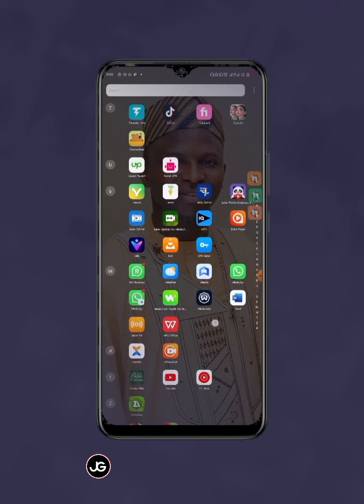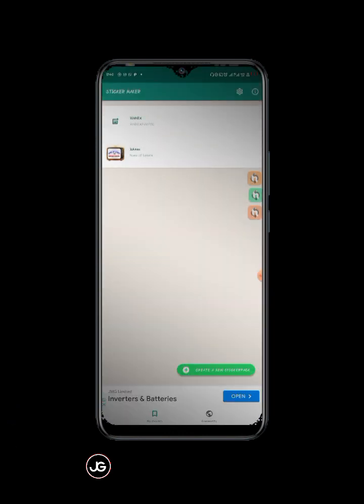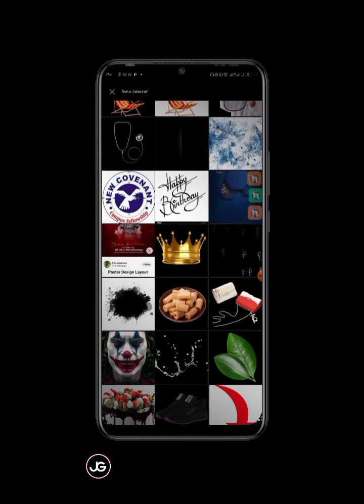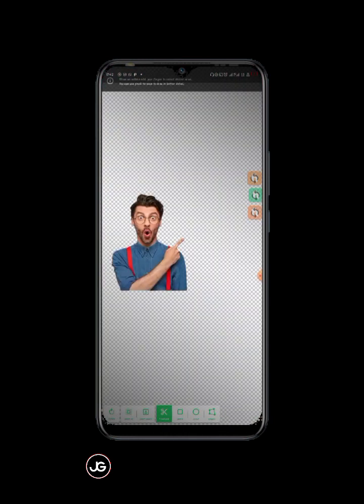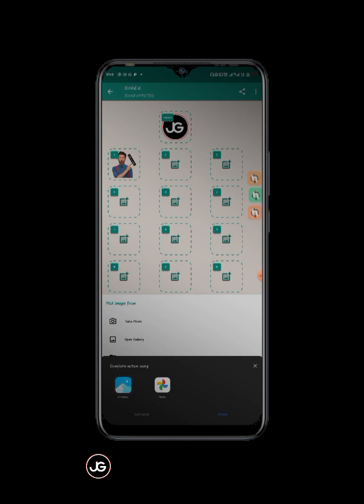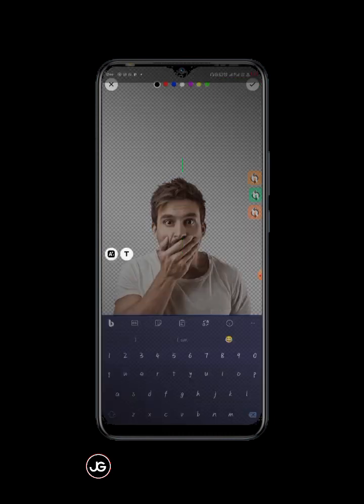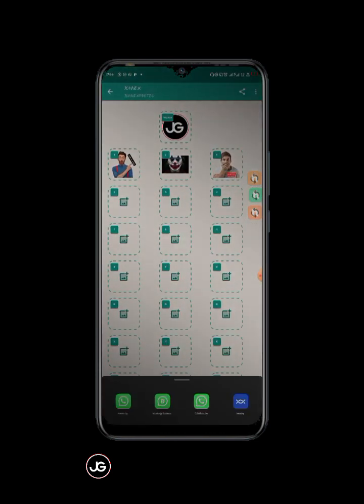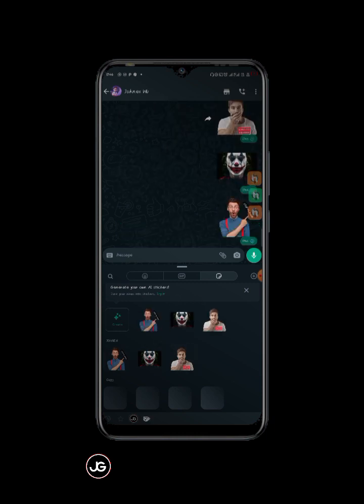Creating and Importing WhatsApp Stickers: Step-by-Step Guide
In this step-by-step tutorial, we'll show you how to create your own custom WhatsApp stickers and import them into WhatsApp to make your conversations more fun and personalized. Whether you're an artist, a meme enthusiast, or just want to add a personal touch to your chats, this video will guide you through the process.

Here's what you'll learn in this video:

Creating Stickers: We'll walk you through the process of designing and creating your own stickers. You can use your favorite image editing software or even smartphone apps to craft your stickers.

Sticker Size and Format: Discover the ideal size and format for WhatsApp stickers, ensuring they display correctly and look great in your chats.

It's a straightforward process that allows you to access your stickers right from the chat interface.

Organizing Sticker Packs: Learn how to organize your stickers into packs, making it easier to find and use them during your chats.

Sticker Etiquette: Understand the dos and don'ts of using stickers in WhatsApp conversations. We'll provide some tips on when and how to use them effectively.

Whether you're a WhatsApp enthusiast or looking to add some creativity to your messaging, this video has you covered. Watch, follow along, and start sharing your unique WhatsApp stickers with friends and family today!